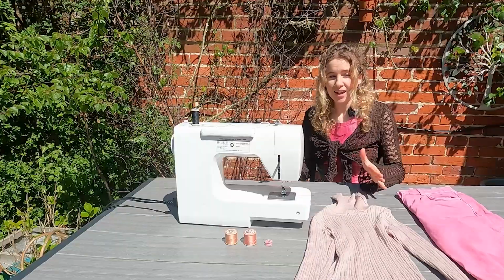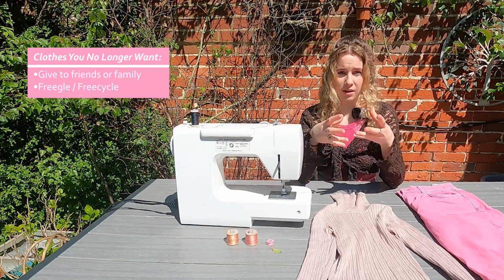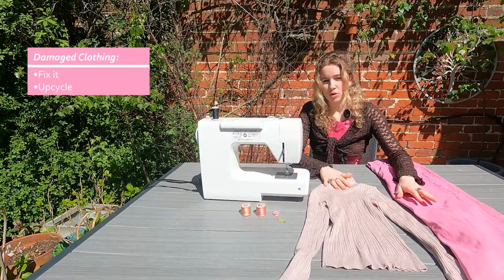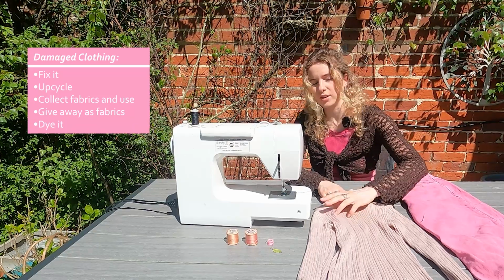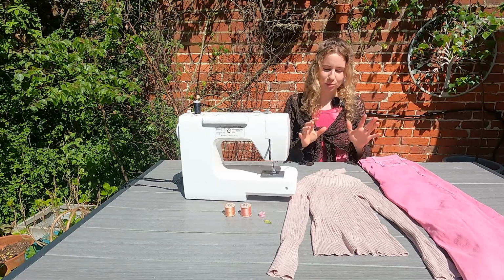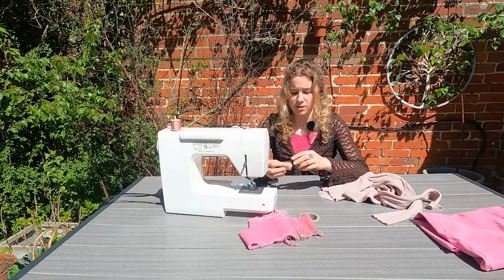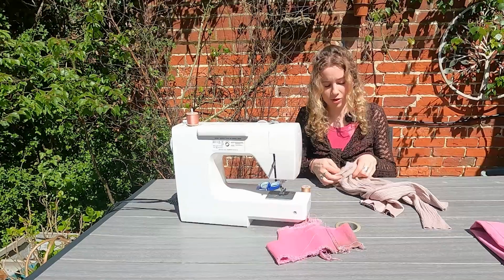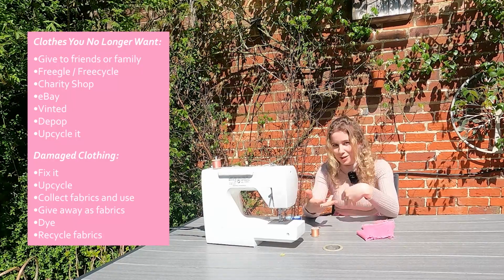12 Ways to Triple Your Unwanted Or Broken Clothes’ Life!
85% of textiles end up dumped each year! We need to divert our clothes from landfill and incineration! Whether your clothes are broken or stained, or you’ve simply gone off them, this video gives 12 simple ways to extend their use.

00:00 - 00:31 Introduction
00:32 – 00:53 Clothes you don’t want
00:54 – 02:15 Damaged clothes
02:16 – 03:14 Example 1 :)
03:15 – 03:27 Example 2 :)
03:28 – 03:41 The results!
03:42 – 03:59 Summary